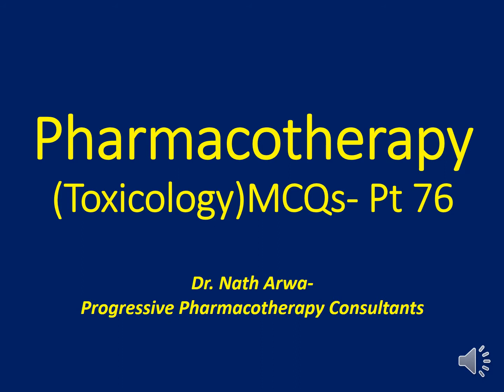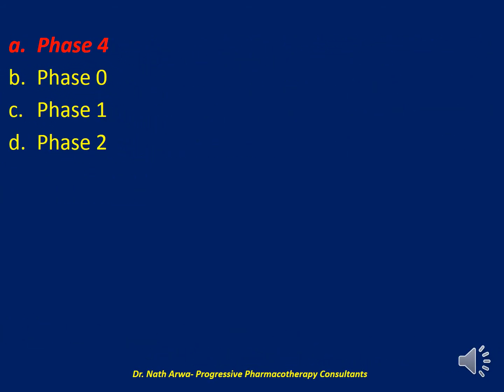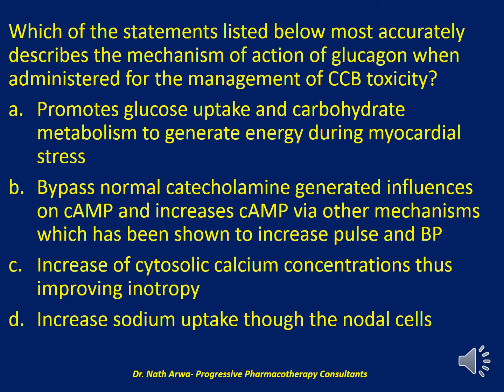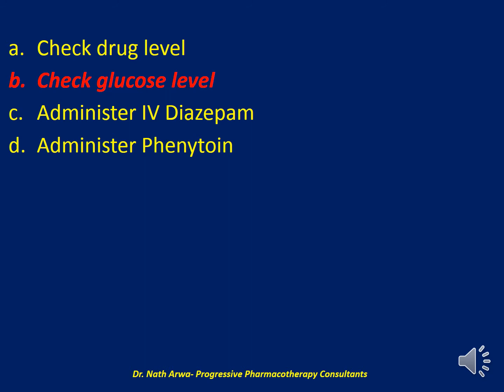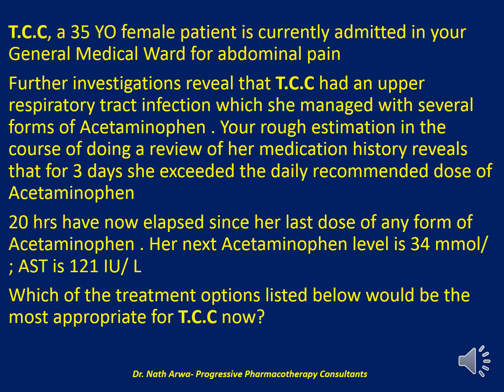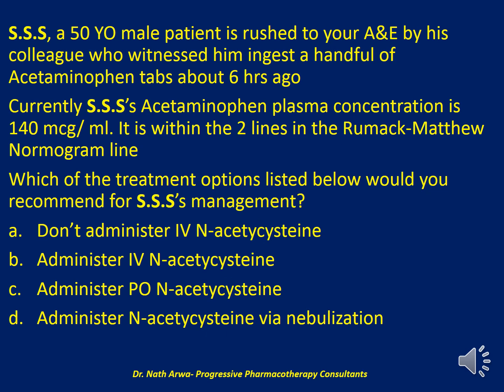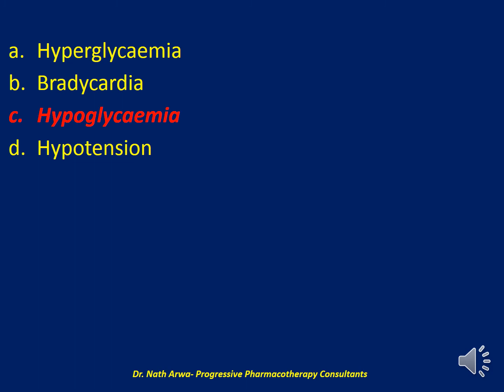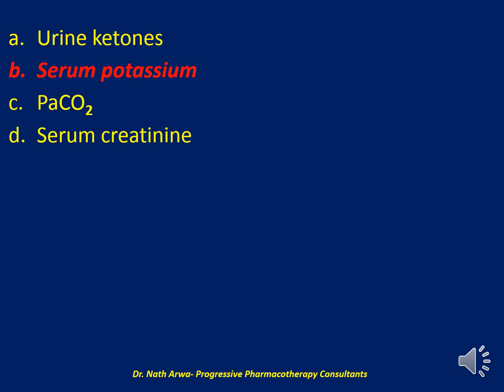Pharmacotherapy (Toxicology) MCQs Pt 76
Are you preparing for toxicology exams, medical boards, or just want to sharpen your clinical skills? This video is packed with high-yield toxicology case questions and detailed explanations that will boost your knowledge and test-taking confidence! 💉💊
✅ What you'll get in this video:
• Realistic case scenarios with Q&A breakdown
• Clear, concise toxicology explanations
• Tips to avoid common traps on exams
• Practical insights for real-world application
Perfect for:
👩⚕️ Medical students
👨⚕️ Residents & interns
🧠 USMLE, PLAB, NEET-PG, NCLEX & other board prep
📚 Clinical practitioners reviewing core concepts
📩 Got a case you want us to cover? Drop it in the comments!